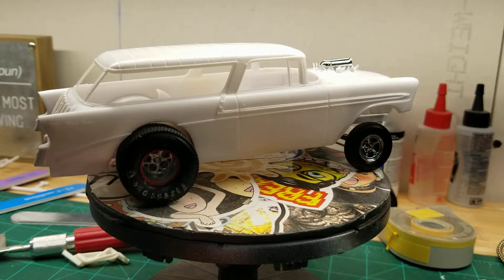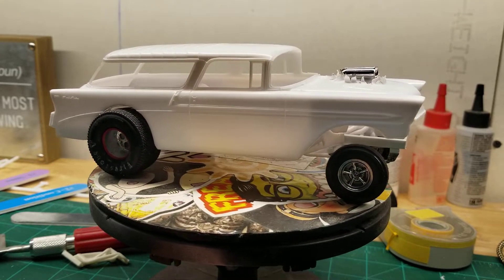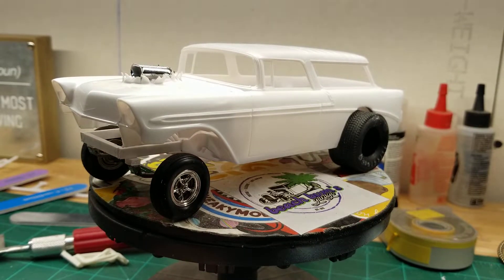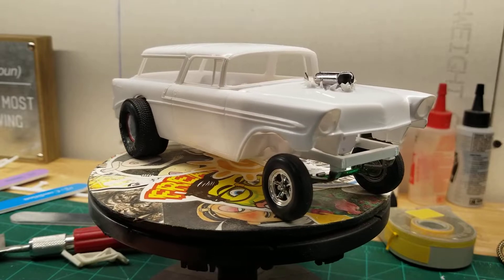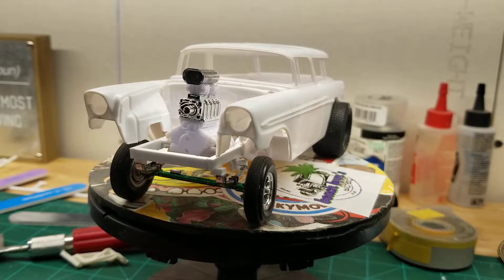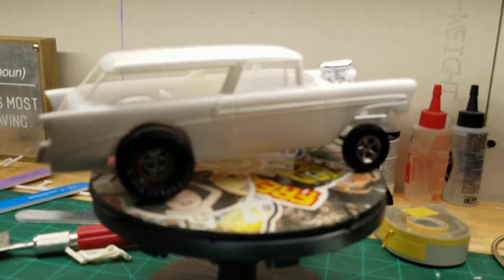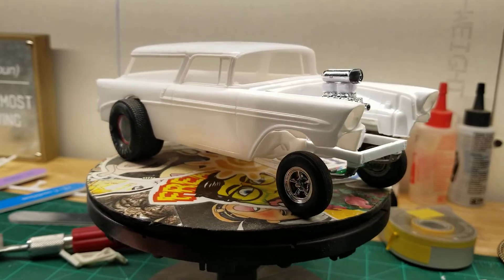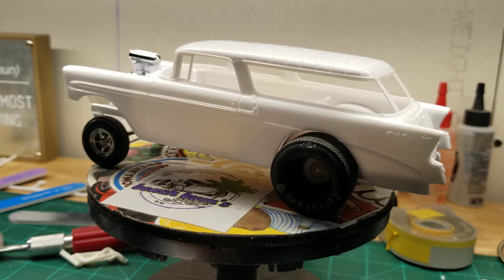Thanksgiving 2020 48 he build update #1